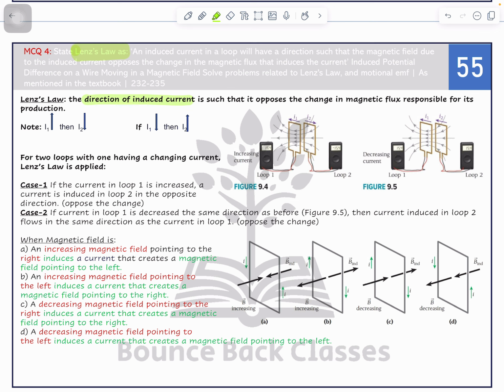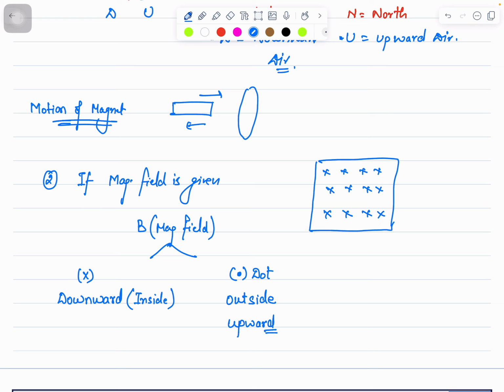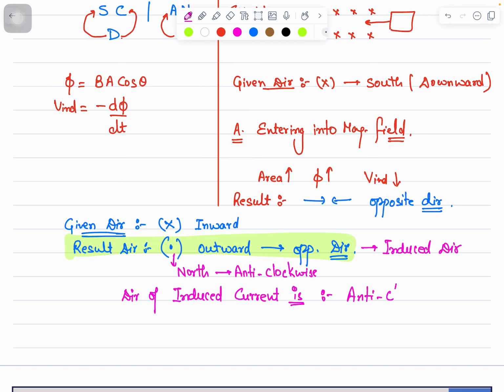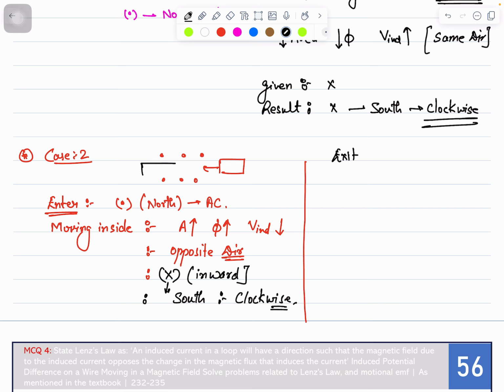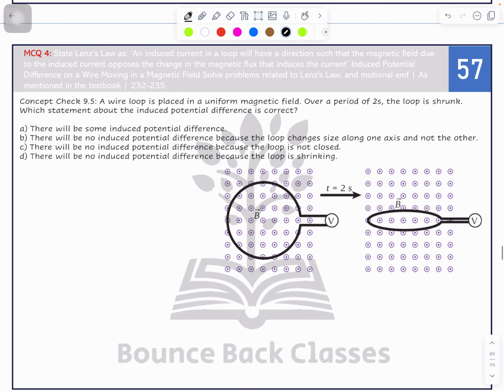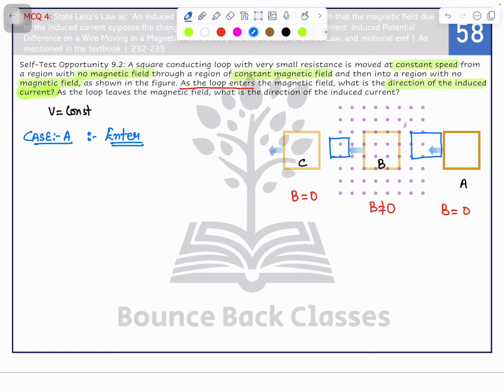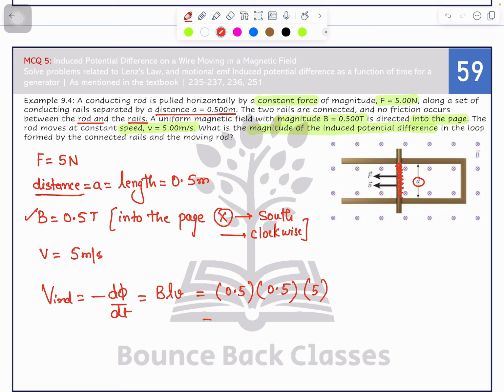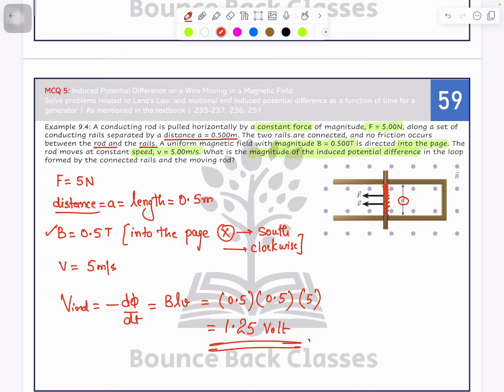12 EOT Q4 and 5 MCQ